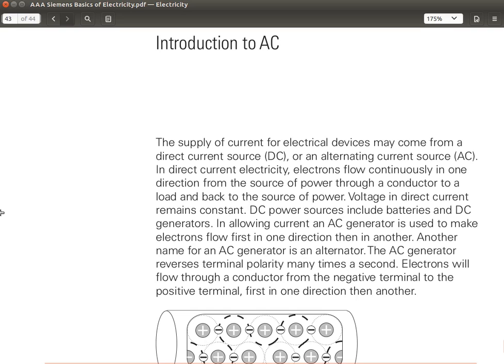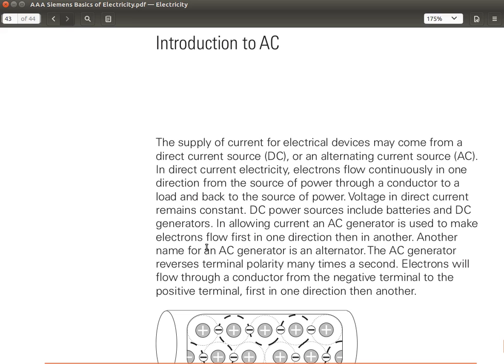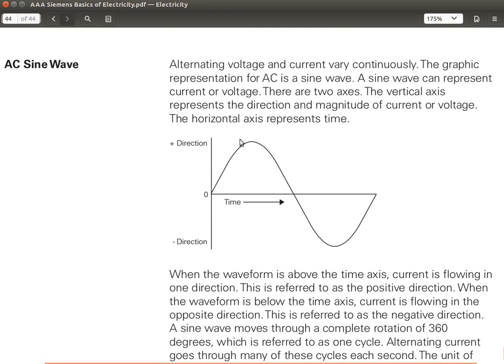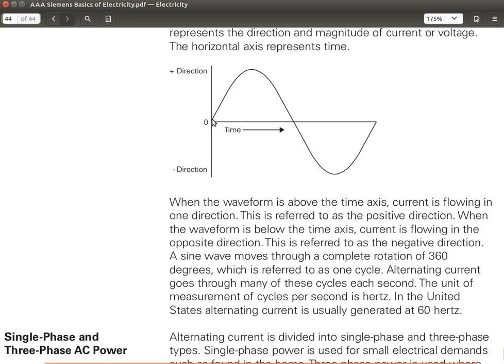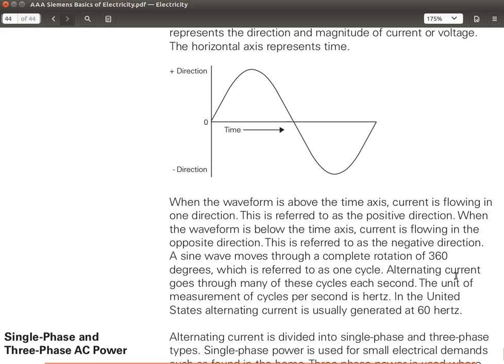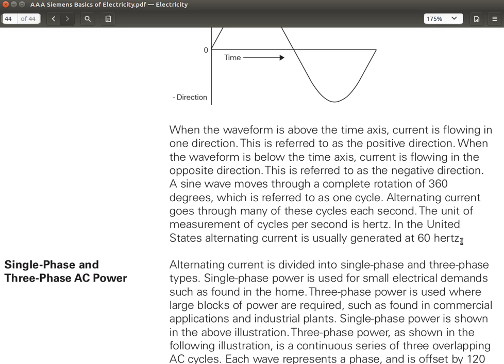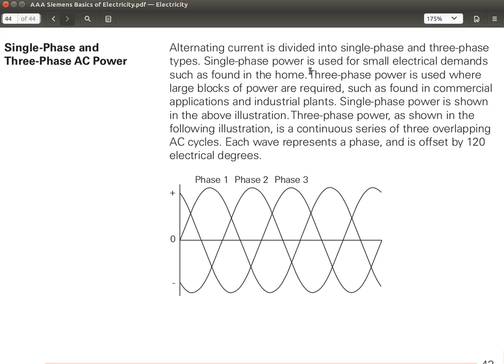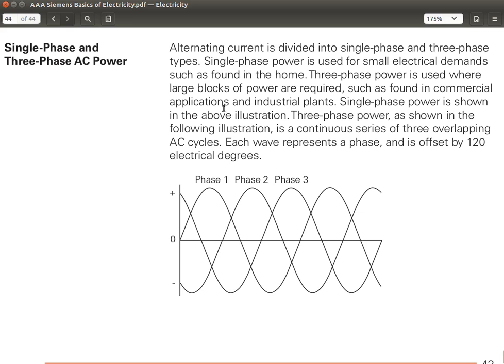Basics of Electricity 12: Alternating Current